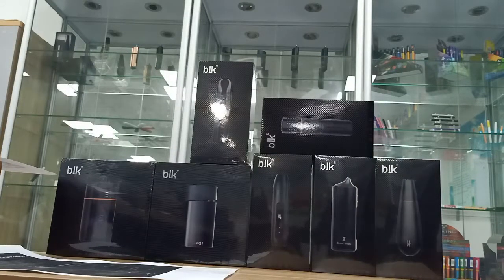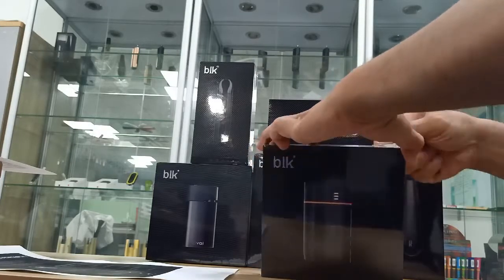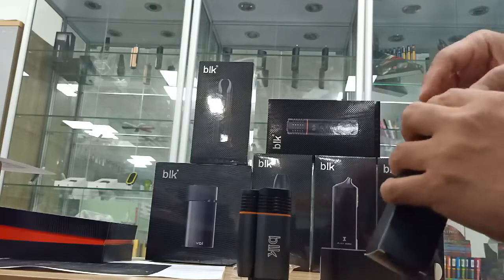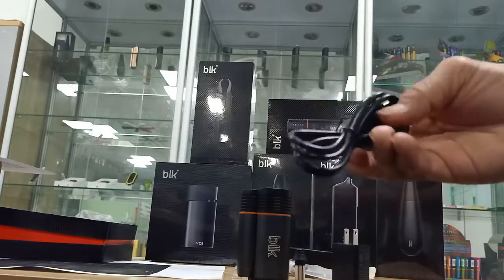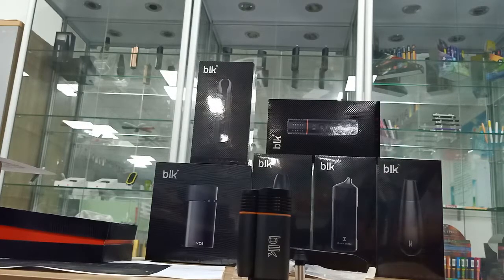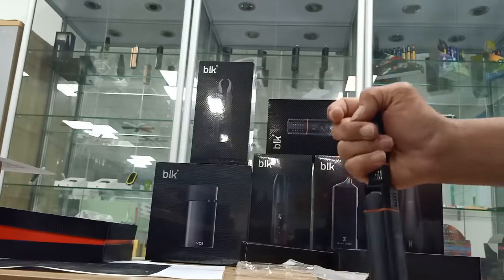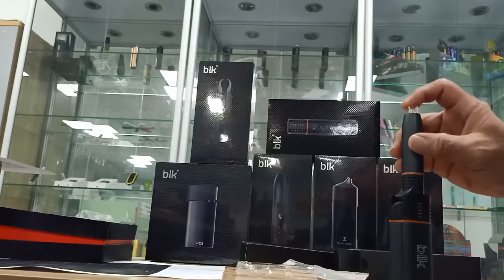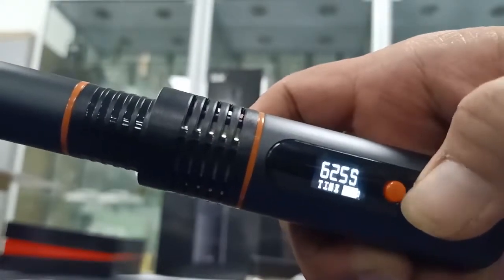Weed vaporizer rotary new arrival with using time of endurance from 300s-900s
new arrival dry herb vaporizer, time of endurance from 300s-900s, OLED screen displays the vaping time at a countdown condition, power level, and temperature. it is made with foldable drip tip to help make users release their stress as well, wholesales wanted, WhatsApp: 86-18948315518, WeChat: 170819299, email